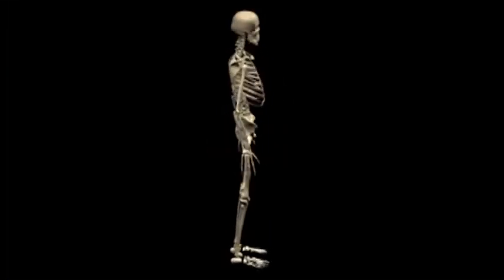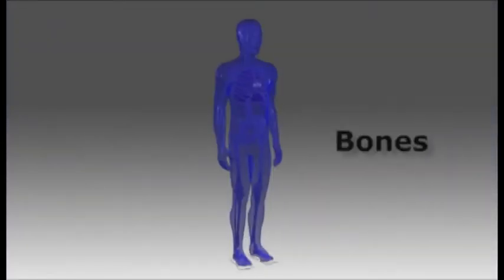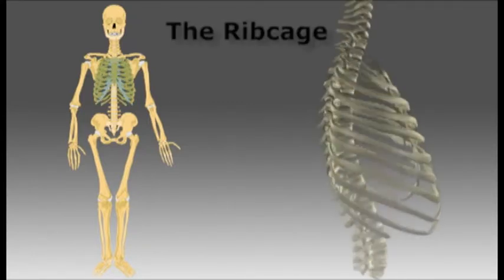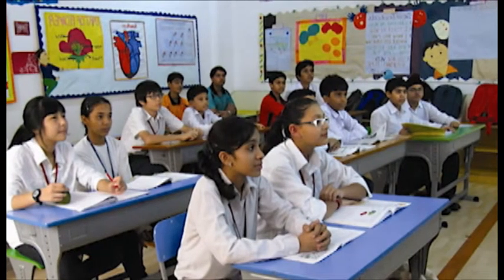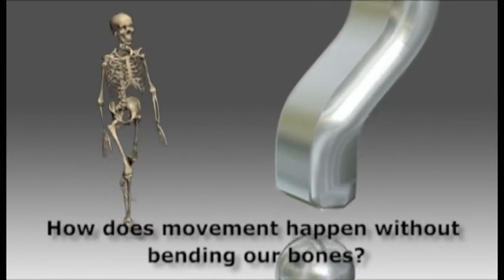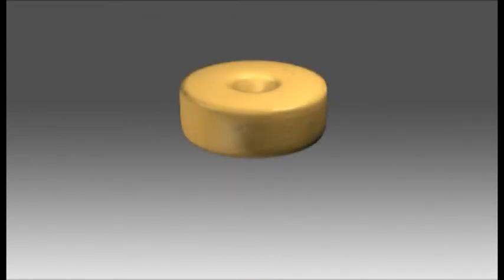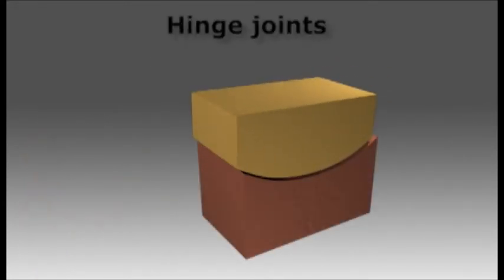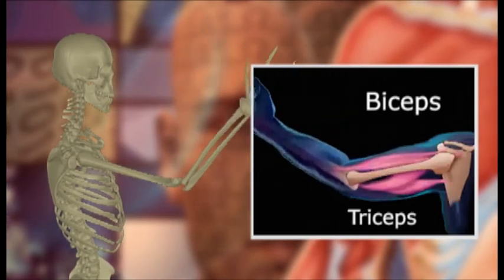Our Body: Educational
We undertake all sorts of assignment right from brand conceptualization to mass awareness.

Our proposal carries the advantages of time saving, cost benefit, maintenance of privacy & variety of creative input.

Puja Choudhary
Content Manager